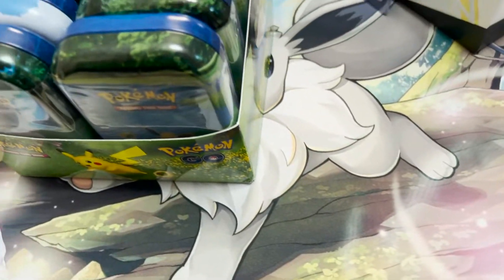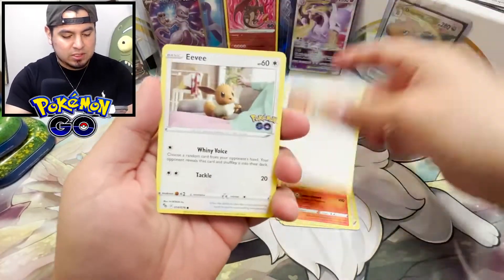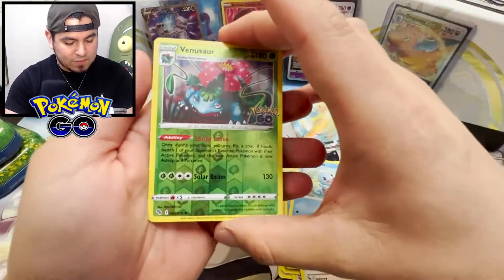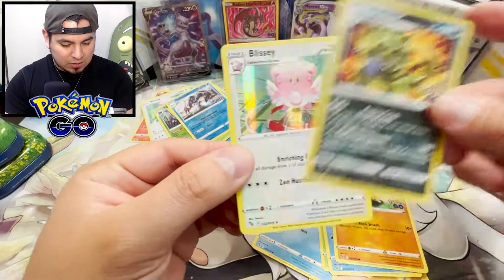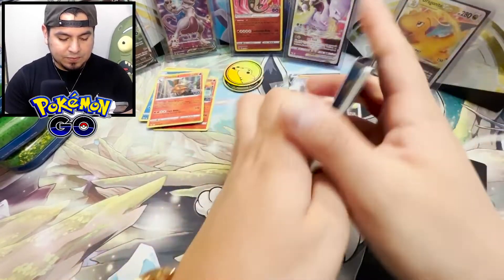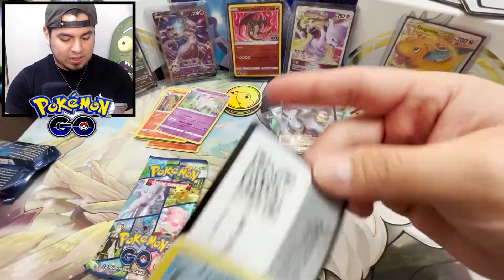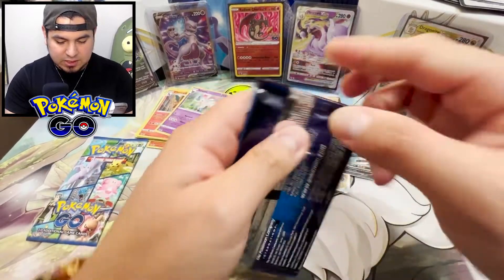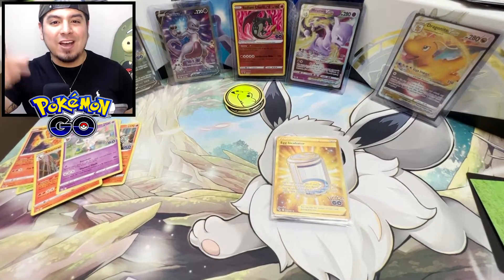MY FINAL ATTEMPT AT HUNTING FOR THE ALT ART MEWTWO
THIS IS A CASE OF POKEMON GO MINI TINS AND WE ARE OPENING ALL OF THEM. LET'S HUNT FOR MEWTWO